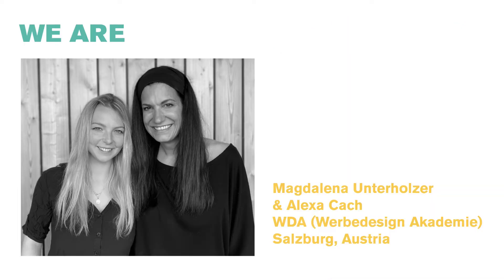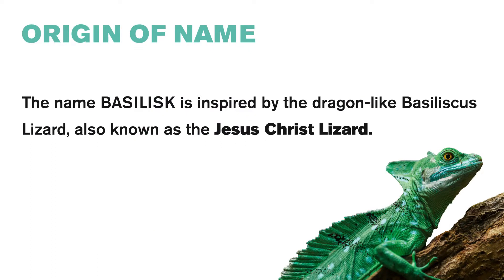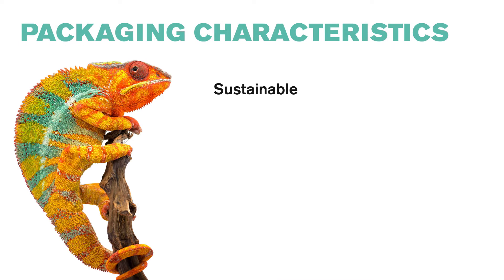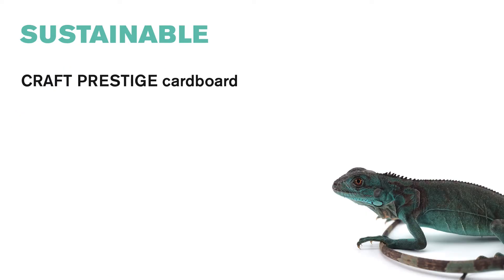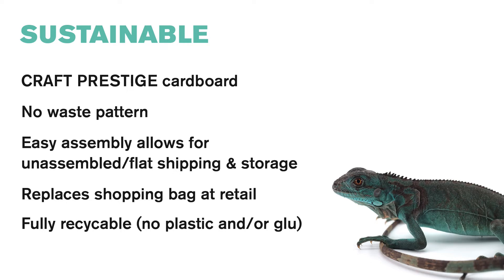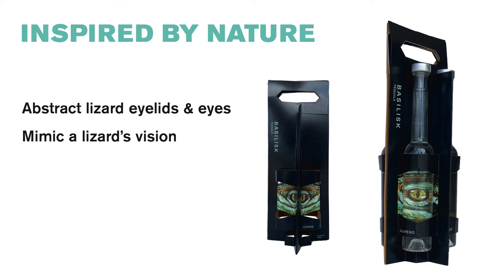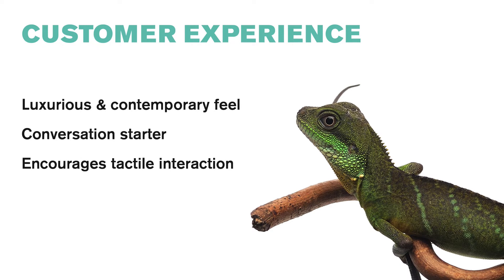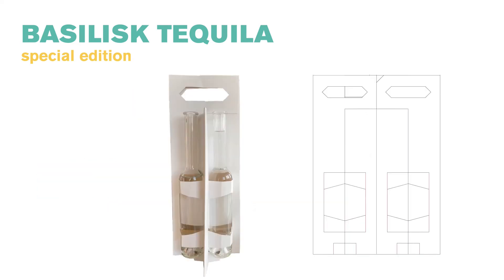PIDA Presentation Basilisk Unterholzer Cach Austria